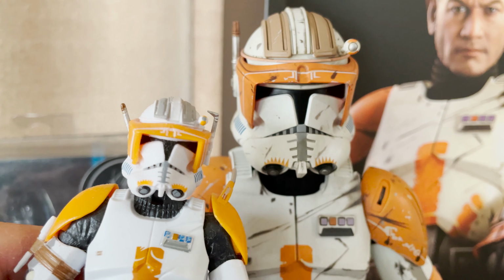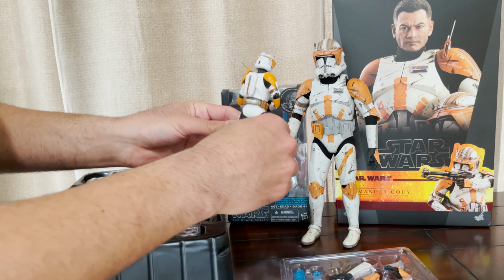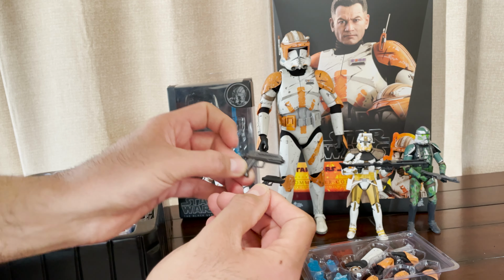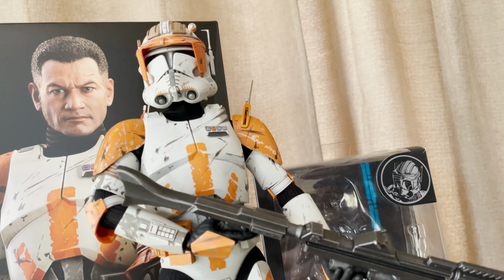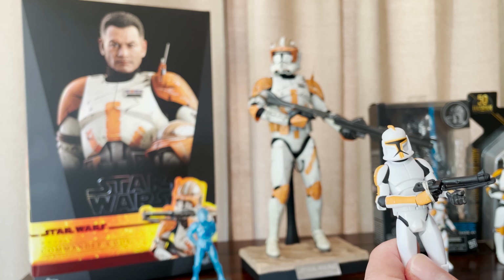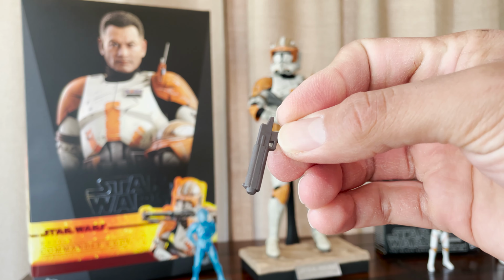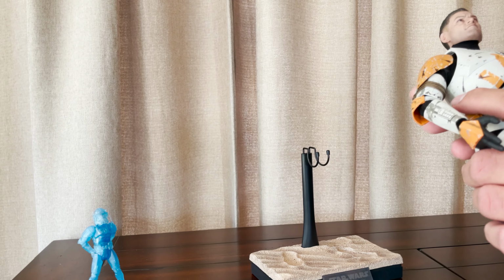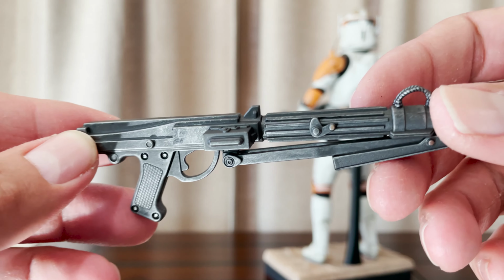Commander Cody Figure Comparison in 5 Minutes!!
On today's comparison video, we will examine the Hot Toys and Black Series Commander Cody from Star Wars Episode III: Revenge of the Sith IN FIVE MINUTES! We will also include some other figures throughout Episode III and The Clone Wars to help give a sense of the scale of these items!